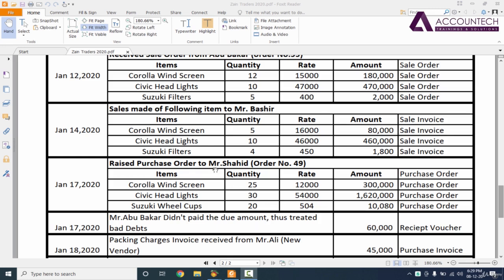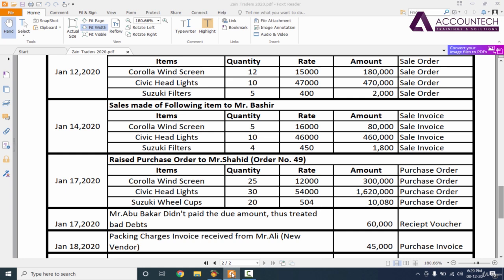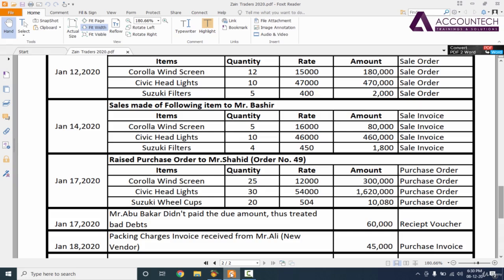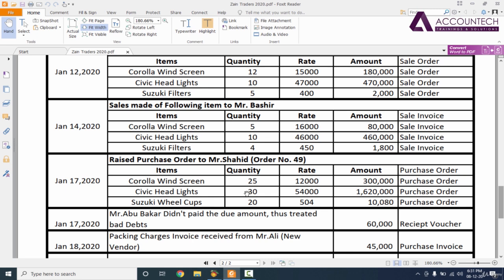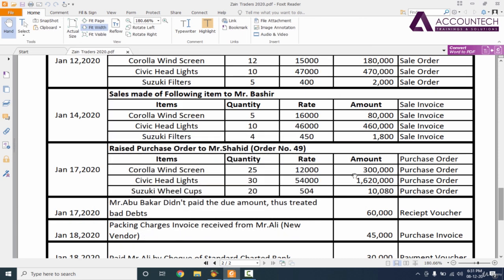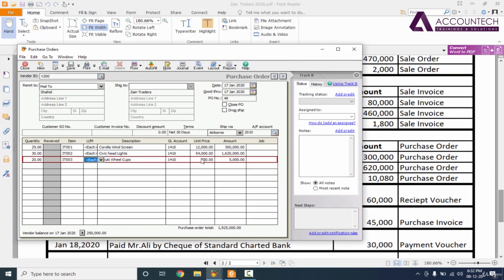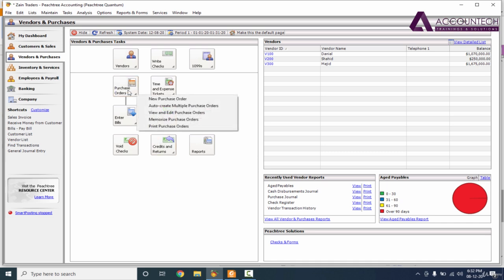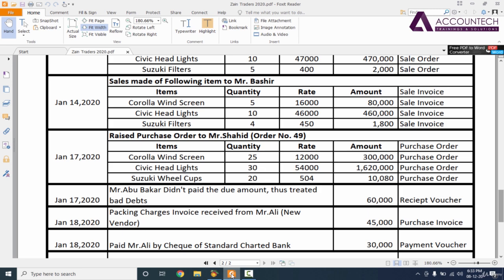Purchase Orders in Peachtree